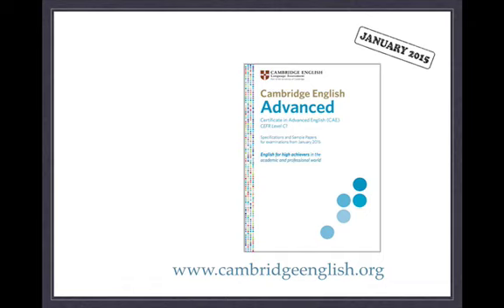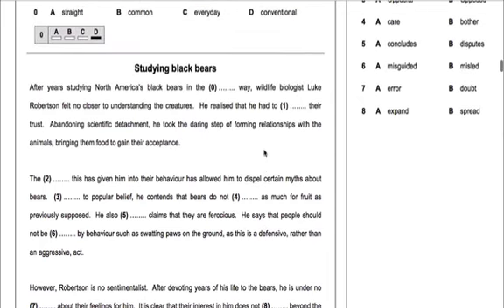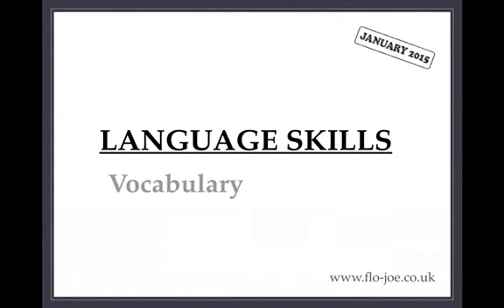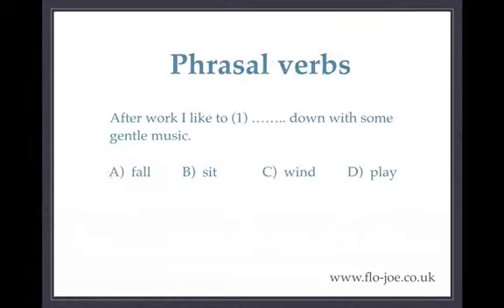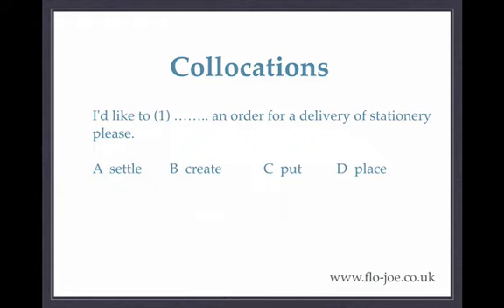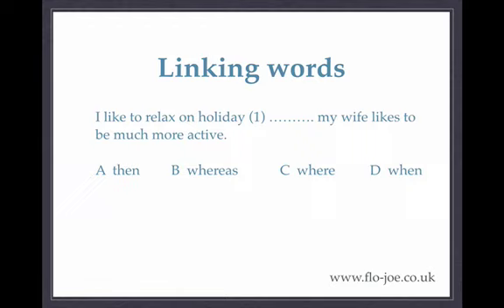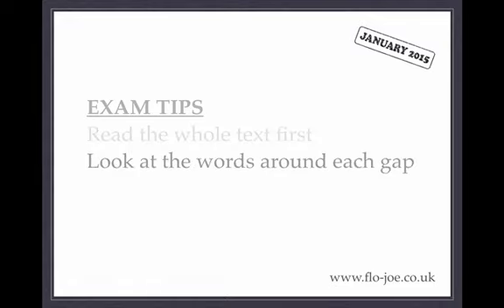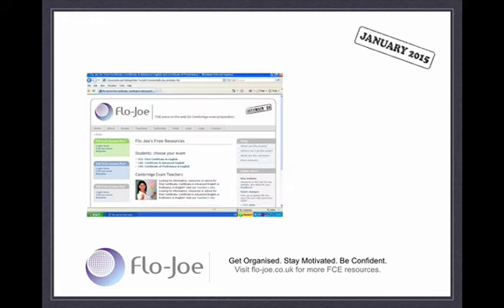CAE Multiple Choice Cloze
Hello, My name's Peter Travis from Flo-Joe and this is the latest in our series of videos looking at the updated CAE exam which launches in 2015. Today we're looking at Part 1 of the Reading and Use of English Paper - the Multiple Choice Cloze exercise.

OK, here we have an example Multiple Choice Cloze task taken from the CAE handbook, this is the CAE handbook for 2015.  As you can see the task contains a short text with 8 gaps with an additional gap at the beginning that serves as an example. Candidates have to complete each gap with one of the 4 choices, A, B, C or D. As you can see there's an example at the top with the highlighted word 'conventional being the missing word.

Language Skills
The main focus in the Multiple Choice Cloze is vocabulary. Various aspects of vocabulary are likely to be tested but in general, you should focus on learning 'chunks' of vocabulary or set expressions, rather than simply individual words. Let's look at some examples of chunks.

Phrasal verbs are an example of a 'chunk' - a verb and a preposition. Here's an example closed sentence testing your knowledge of phrasal verbs. Can you spot the correct word? The answer will appear in a few seconds.

Other common idiomatic expressions might appear in the text with one of the words gapped. Try this question for example:

Collocations, or words that go together regularly appear in the Multiple Choice Cloze. Here's an example closed sentence testing your knowledge of collocations. Do you know the missing word?

Occasionally a linking word or what is sometimes called a discourse marker will be the gapped word such as in this example.

Here's an example closed sentence testing your knowledge of linking words. Do you know the answer?

Exam Tips
You should always read the complete text before attempting to answer any questions. Having a 'big picture' or global understanding of the text will help you make decisions later.

A key tactic in this exercise is to look for clues around each gap. We've already noted the importance of learning set expressions and the word before or after the gap will often be part of a set phrase and will help you decide which of the choice of 4 words is the correct one.

If you find it difficult to make a choice eliminate those you know are wrong and if necessary make a guess as to the correct answer - you might be lucky!

If you'd like further practice in the new CAE exam visit the Flo-Joe